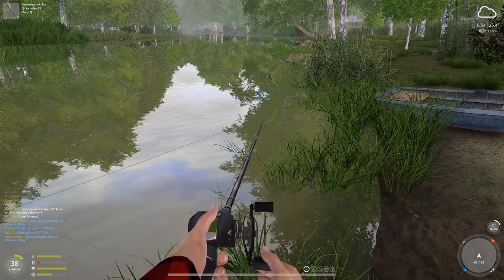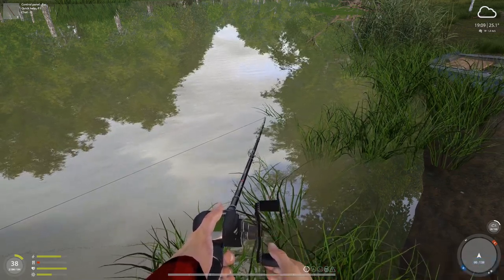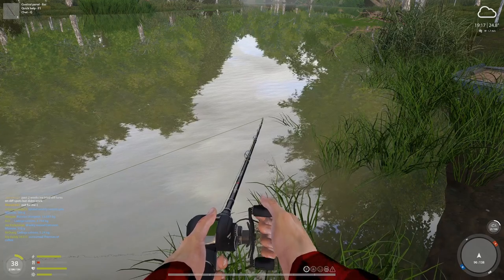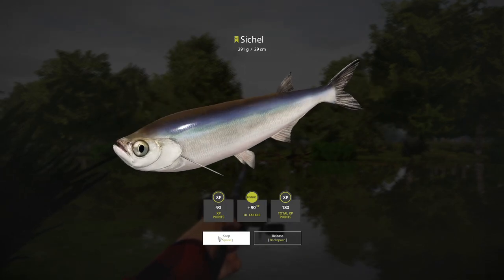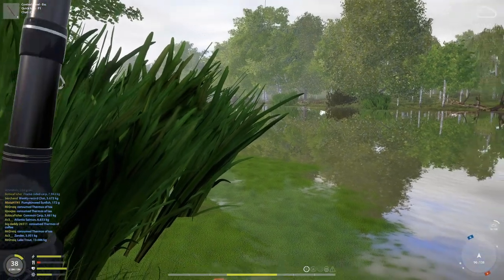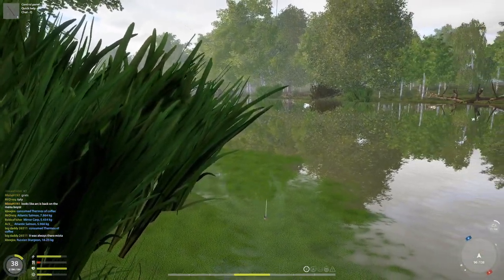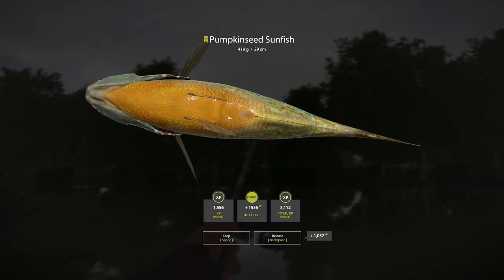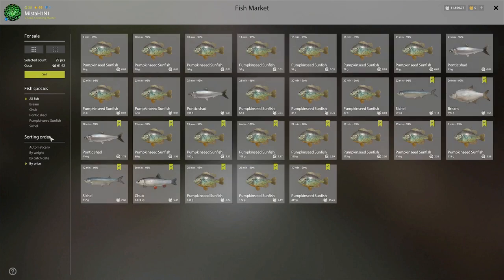Pumpkinseed Sunfish + Pontic Shad Active Spot | UL Weekly Pumpkin and Rudd | July 5 2022